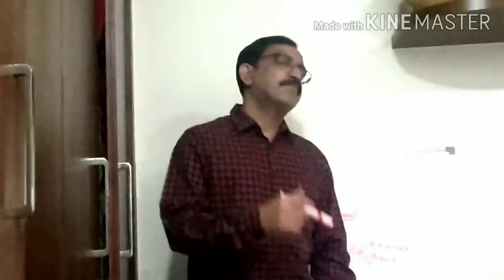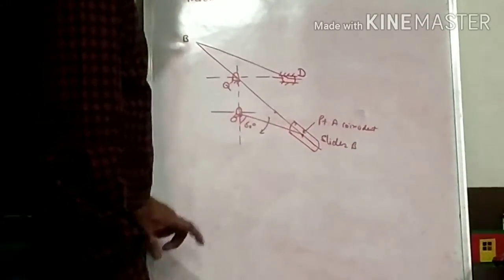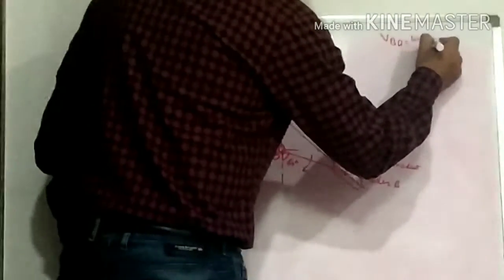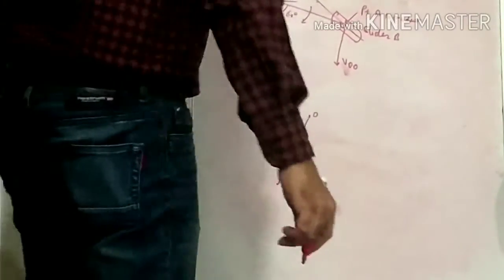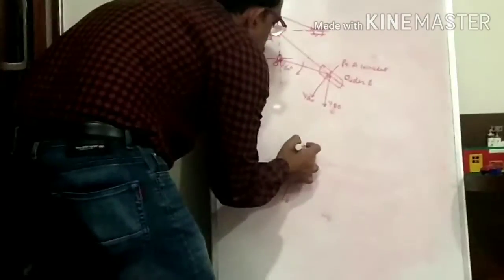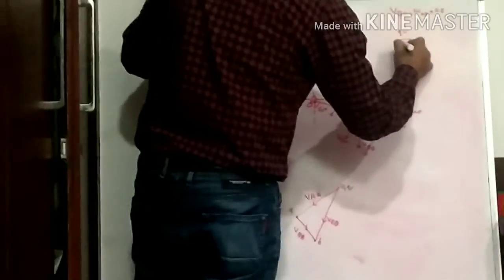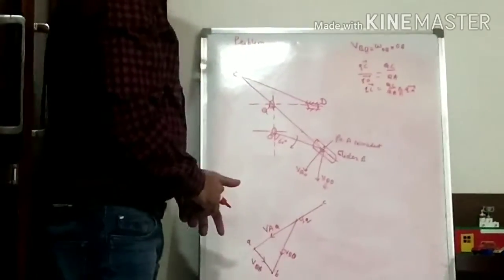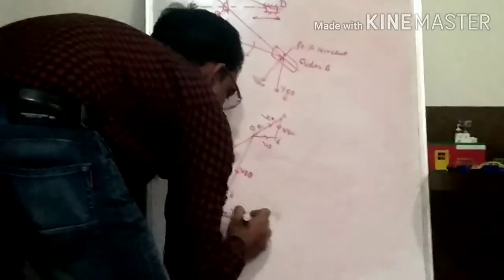Coriolis component of acceleration